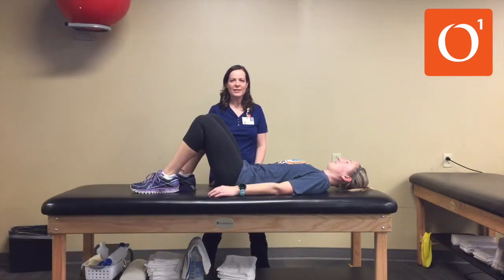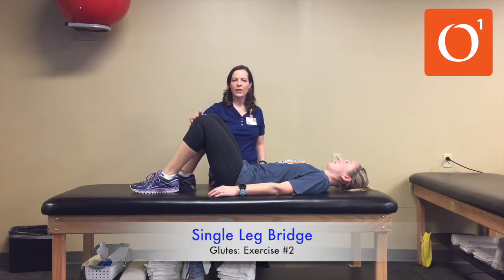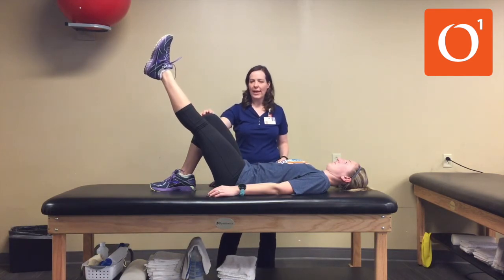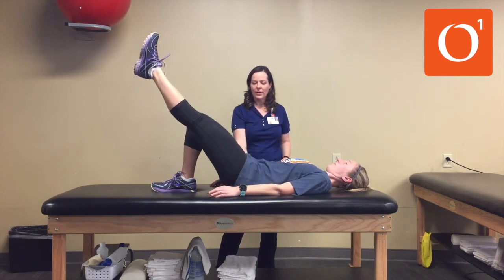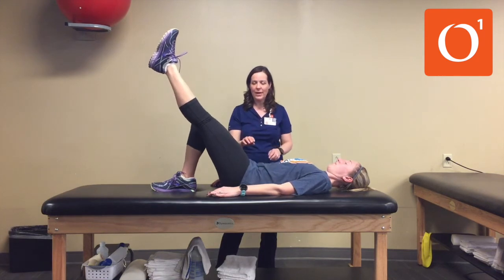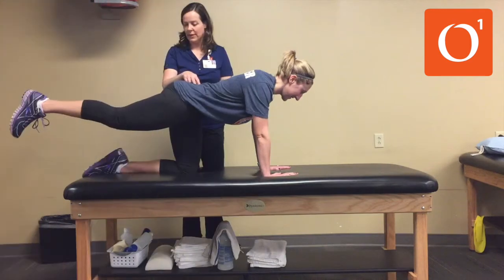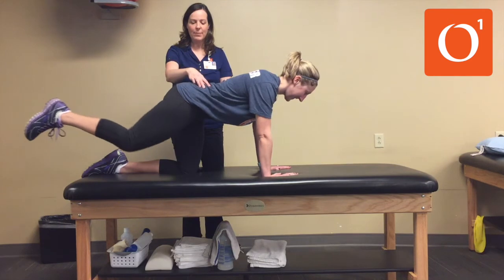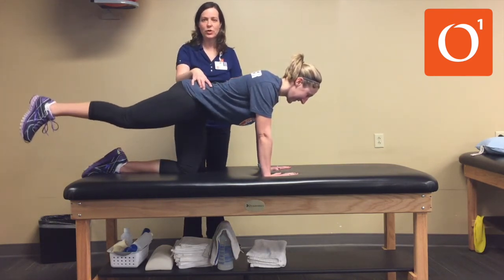Gluteal Exercises Part II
Orthopedic ONE Therapy Services guides you through another set of exercises designed to strengthen your gluteal muscles. Overtime, performing these exercises will improve overall athletic performance and reduce the risk of injury. 💻 To learn more about Orthopedic ONE, visit our